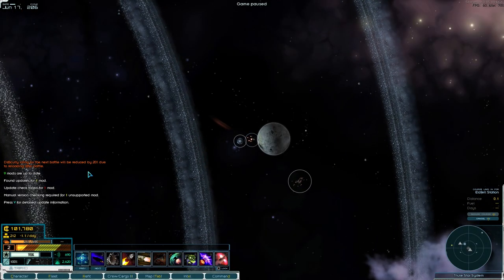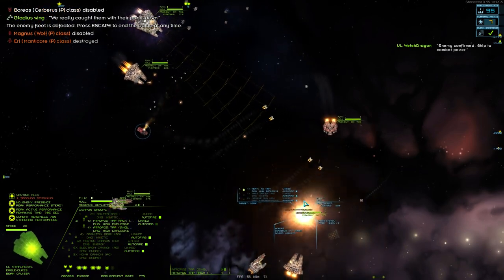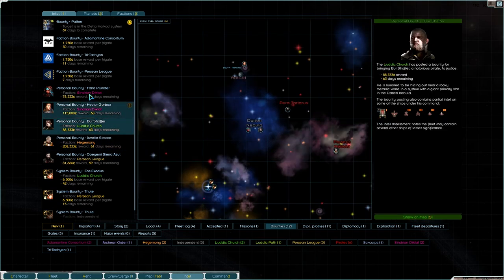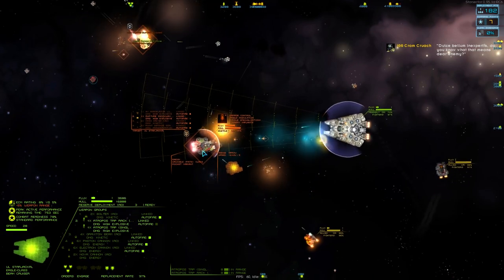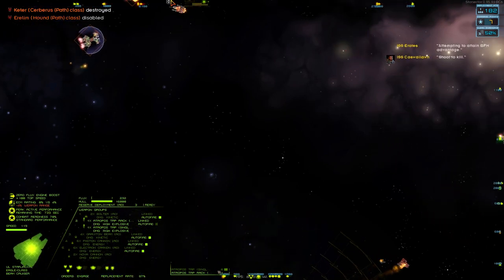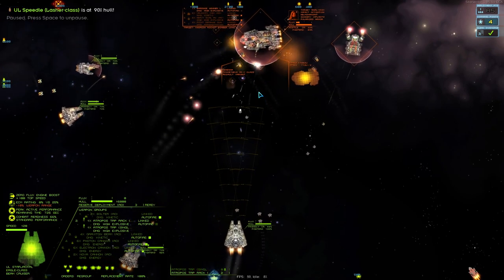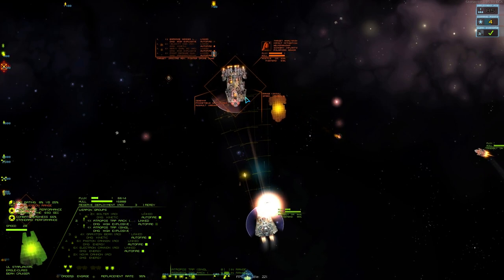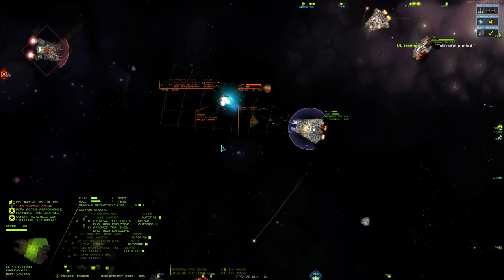STARSECTOR TOTAL CONVERSION | The Experimental Build Update | Let's Play Starsector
Starsector 0.95.1a Modded gameplay! Starsector ( formerly Starfarer ) is an open-world single-player RTS space-combat game with roleplaying, exploration and economics, similar to Mount and Blade.The Archean Order is a Starsector Total Conversion Mod. This will be a Starsector Archean Order Total Conversion Let's Play

Let's Play Starsector Gameplay Part 1!

► Starsector is currently at status: Alpha Early Access

► Starsector code was acquired by: Purchase

► Download Starsector on steam: ( No Link )

► Starsector Gameplay Overview

► Starsector Upcoming Features

Pilot your ship in top-down 2d combat

Command your fleet in tactical battles

Gain experience to level up your skills

Detailed space combat mechanics

Customize your ship’s loadout before battle

Hire officers to give skill bonuses, pilot auxiliary ships, and oversee your operations

Explore war-torn star systems

Exploit events to trade goods for profit

Win the favor or scorn of powerful factions

Discover new worlds and salvage lost derelicts

Mod support for diverse user-made content

Claim new worlds, build outposts and industry

Determine the fate of the Sector by your actionsAvatar by Triforce-Kun@tumblr